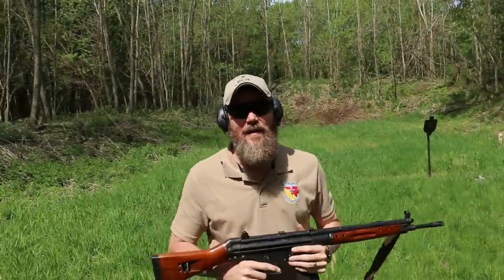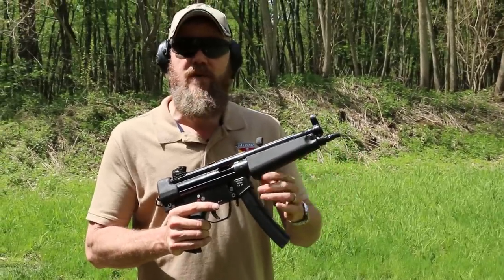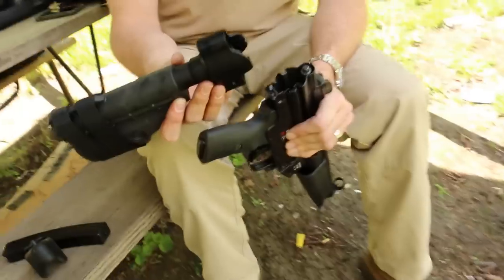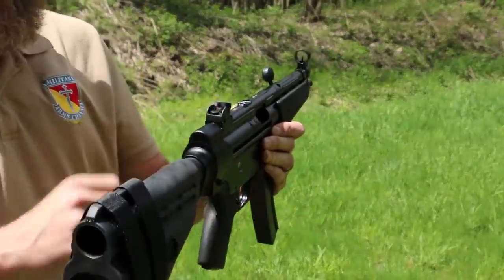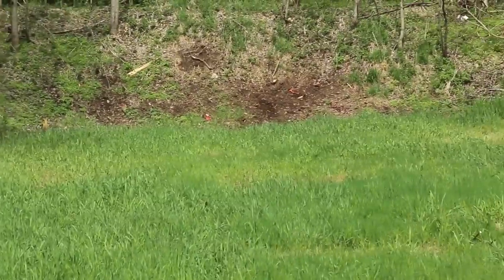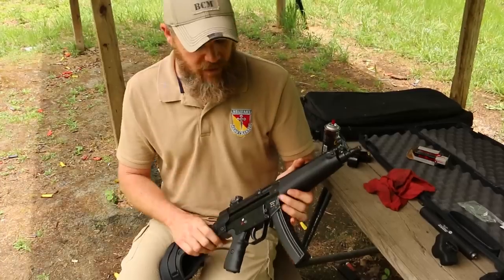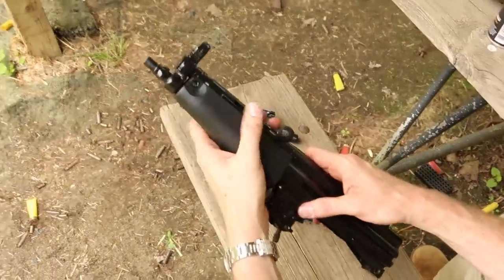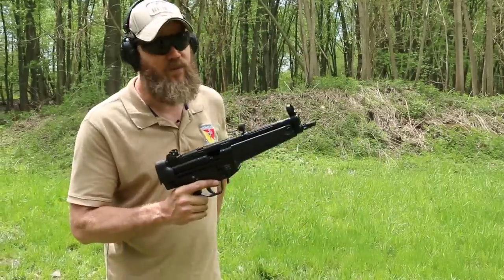New: POF-5 9mm pistol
The Pakistani built POF-5 is a MP5 clone and is one of the best that I've seen with several unique features.